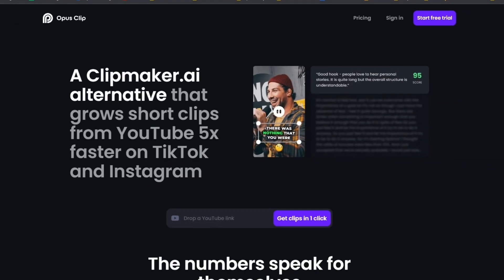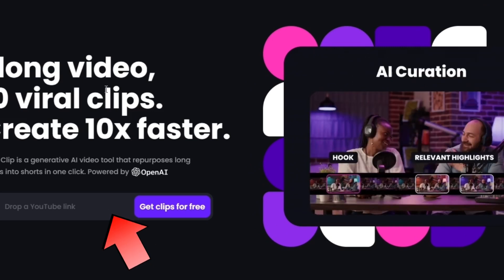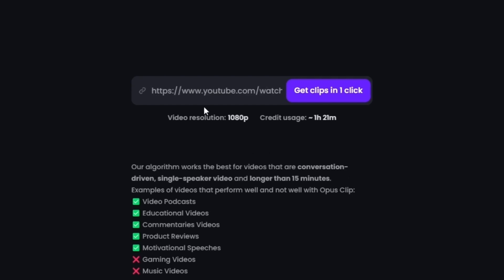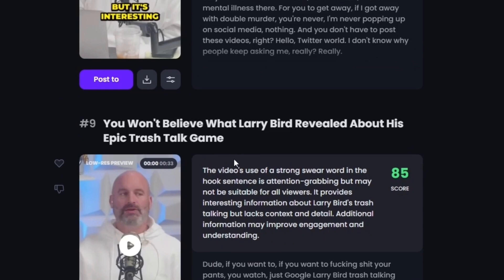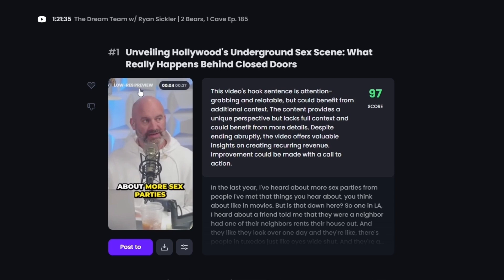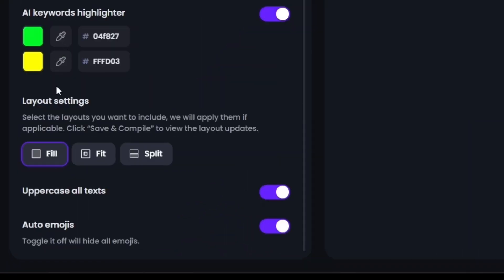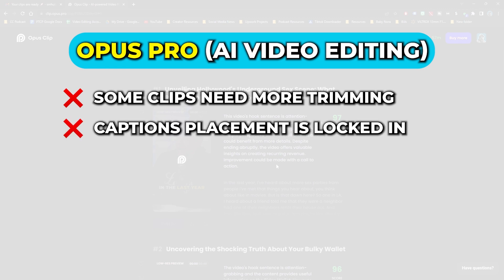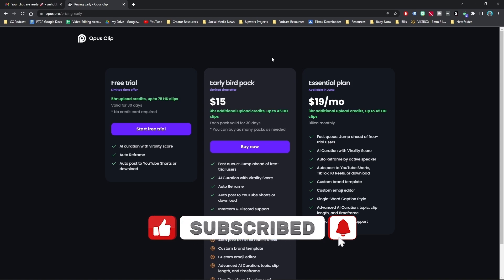The Best AI Video Editing Website You've Never Heard Of | Opus Pro | Create Videos for Social Media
In less than 5 minutes I am going to show you why Opus Pro is the best AI video editing website right now.

Opus Clip is a generative AI video editing website tool that repurposes long videos into shorts in one click all powered by Open AI (ChatPGT).

Their AI analyzes your video to identify the most compelling hooks, extracts relevant juicy highlights from different parts of your video, and seamlessly rearranges them into cohesive viral short videos.

--- Automatically generates a score to show the virality potential of each short clip. The score is based on AI's analysis on thousands of viral videos.

--- Analyzes moving faces, and ensures you and your guest's face will always be at the center of the video frame.

--- Creates video captions and highlights the most valuable keywords.

- Adds relevant emojis to highlight valuable content.

Opus Pro is a completely web-based AI video editing website that allows you to take your YouTube videos and create highly engaging short-form videos in record time.

Opus pro works best with talking head style videos like podcasts, explainer videos, and supports multi-person videos. It will automatically cut to the person speaking so your content doesn't lose a step in the edit.

Chapters:
00:00 Introduction
01:13 Getting Started
01:44 Example of Features
02:28 Finished Product
03:24 Further Customization
04:03 How It Could Be Better
04:49 Pricing
05:21 Outro/End Card

Rode VideoMicro